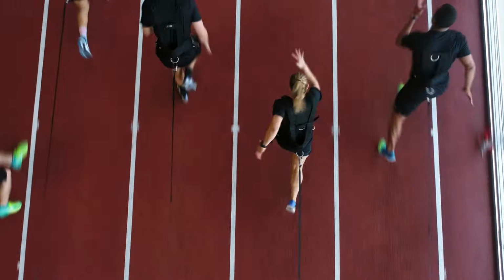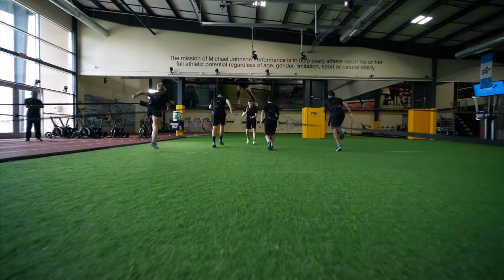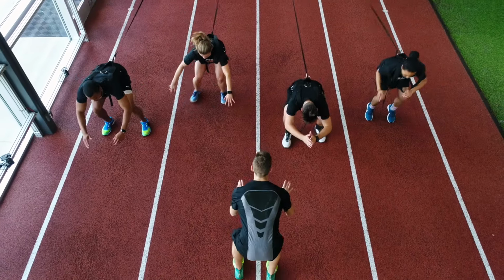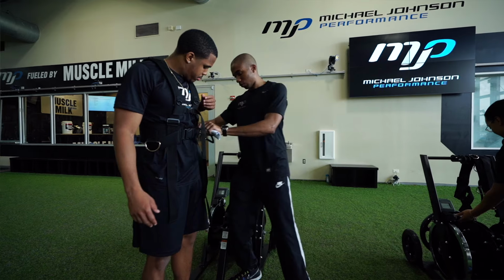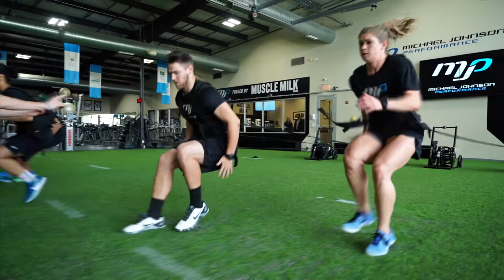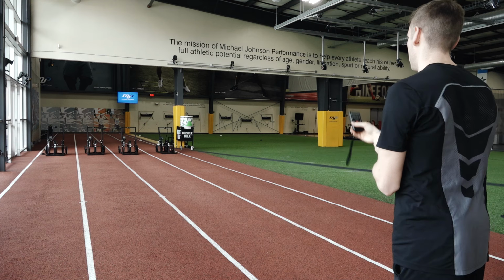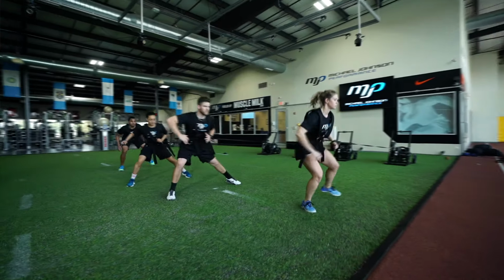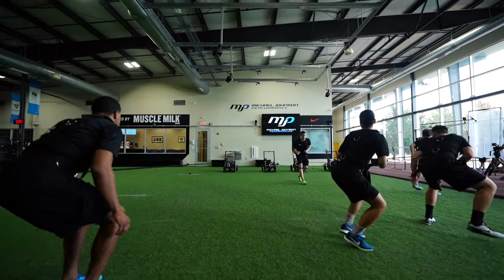Run Rocket - The House of Speed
Legendary Strength and Conditioning Coach Lance Walker and his team at Michael Johnson Performance talk about how they leverage the Run Rocket to train athletes at all levels, age groups and throughout all sports.